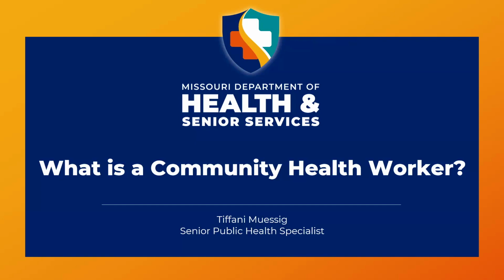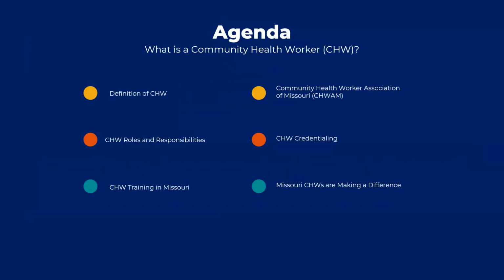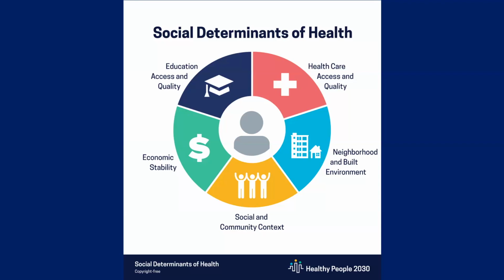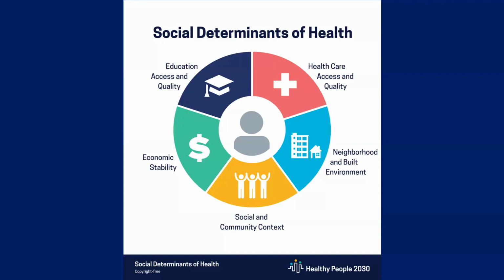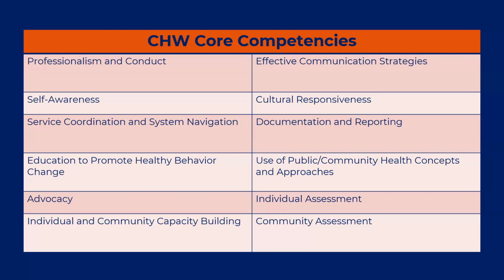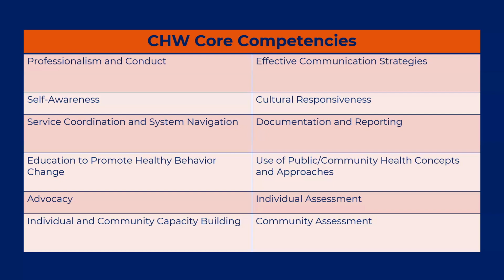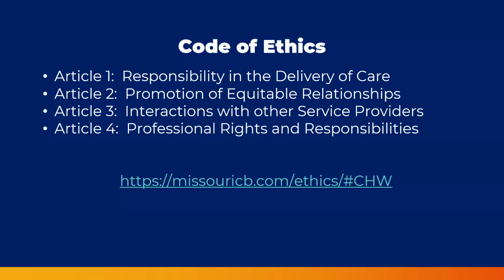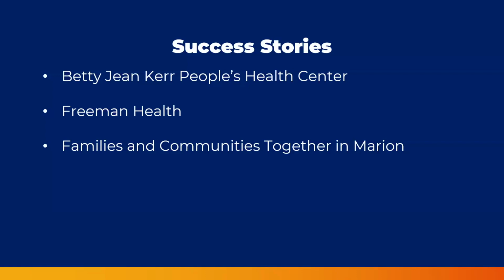What is a Community Health Worker?